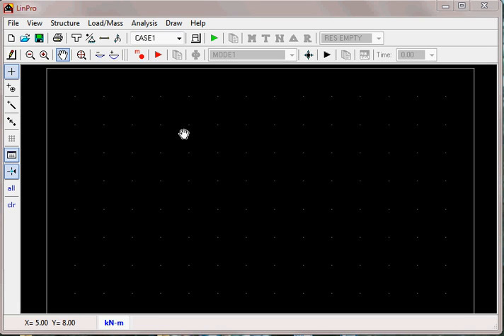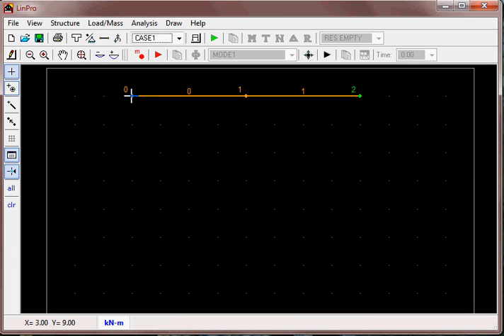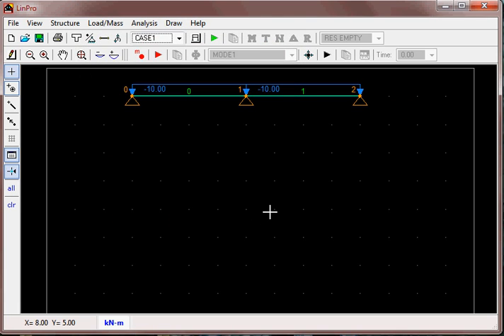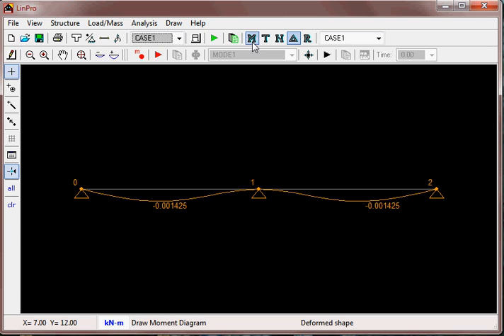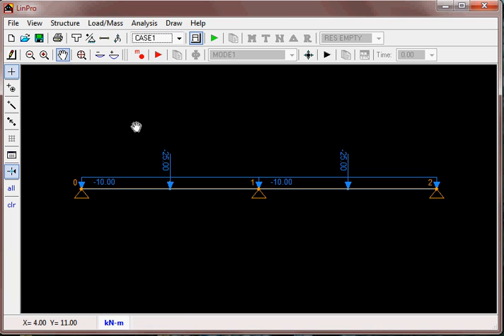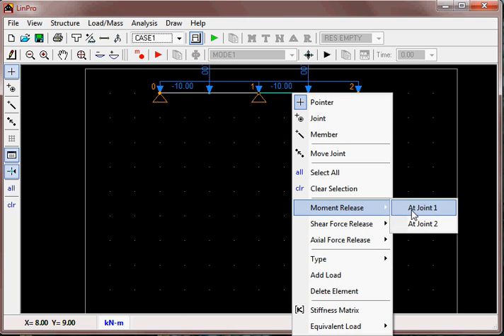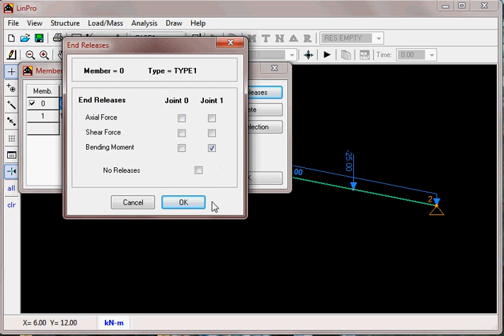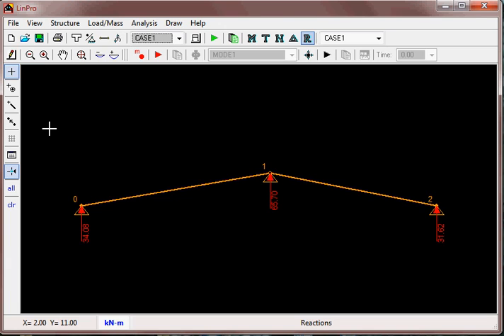Simple two-span beam in LinPro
LinPro Ver. 2.7.2. freeware is a program for static and dynamic analysis of plane frames, and is available for download